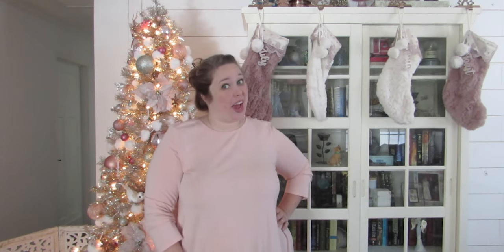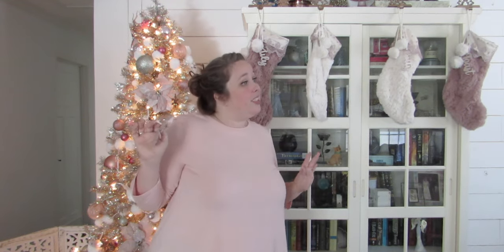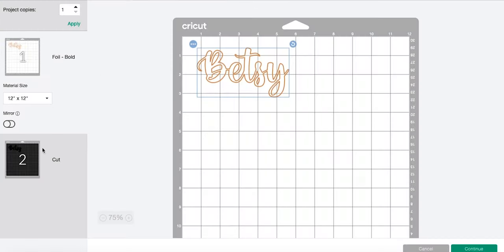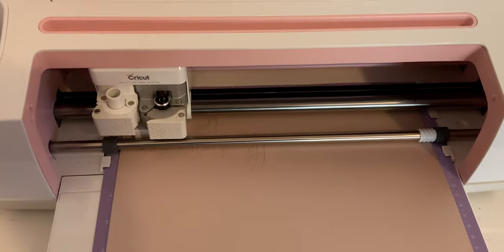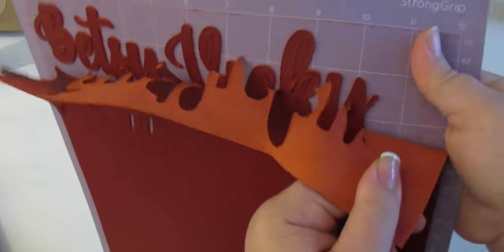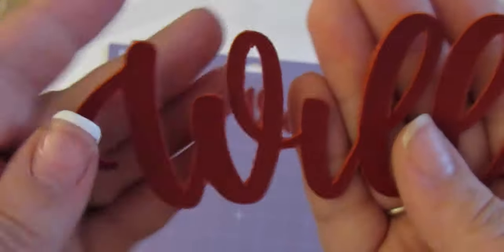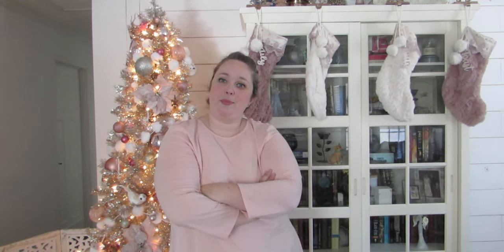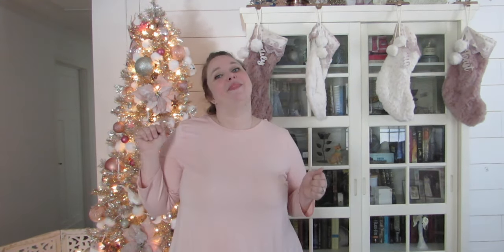How to Cut & Foil Metallic Leather Stocking Tags